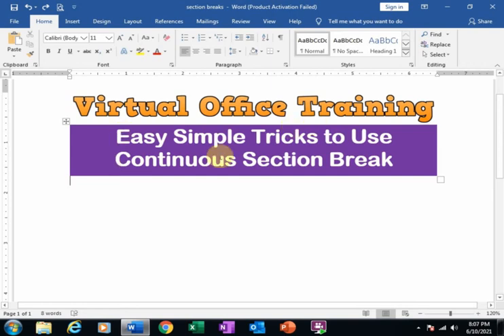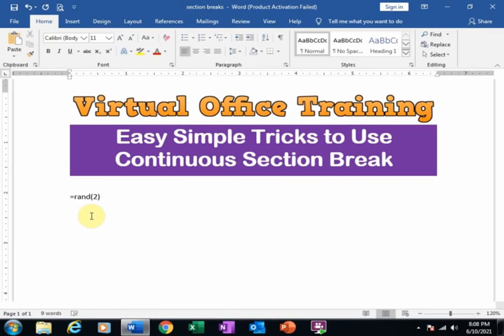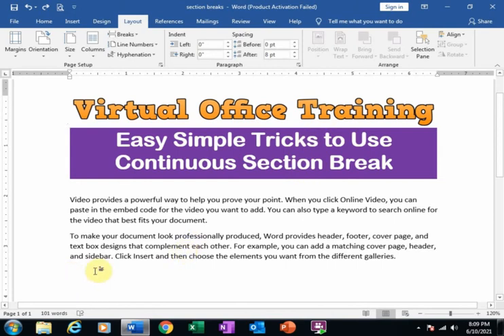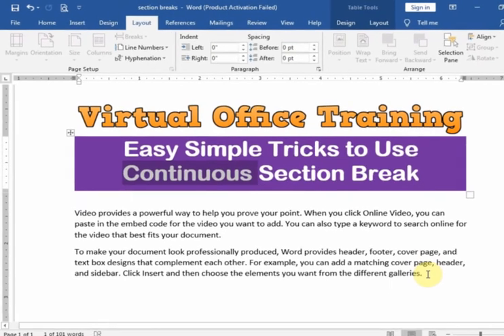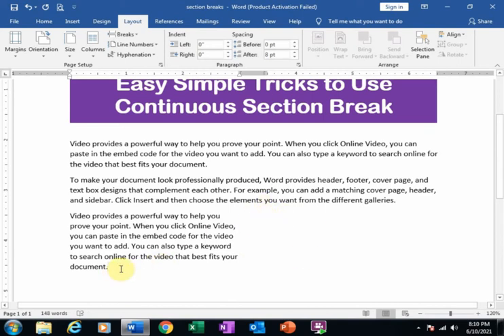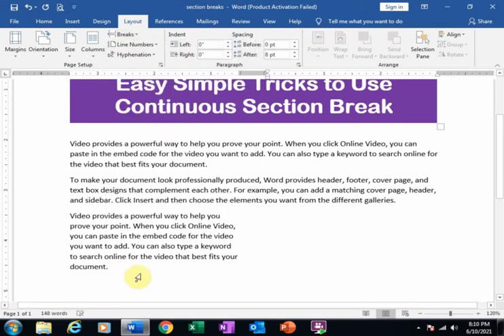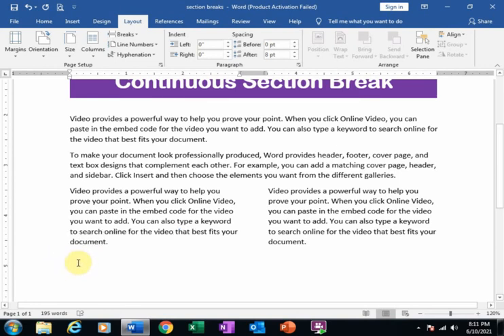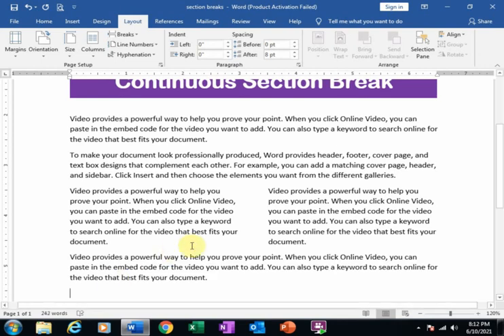Quick Tricks to Insert Continuous Section Break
Section Breaks in MS Word,
What is a Section Break,
Page and Section Breaks,
How to Insert a Section Break in Word,
Add section breaks in ms word,
How to remove section break in word,
Understanding Section Breaks in Microsoft Word,
Moving Section Breaks,
Word Section Break,
Section Breaks,
column breaks tips,
Easy Simple Tricks to Use Continuous Section Break,